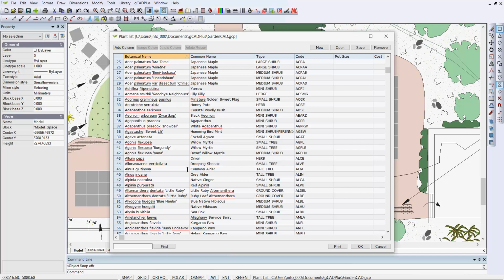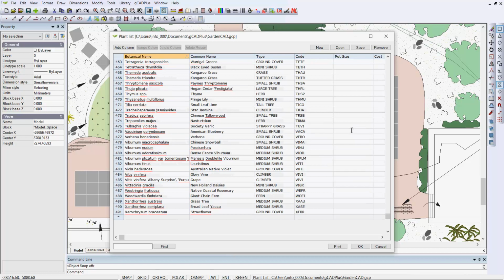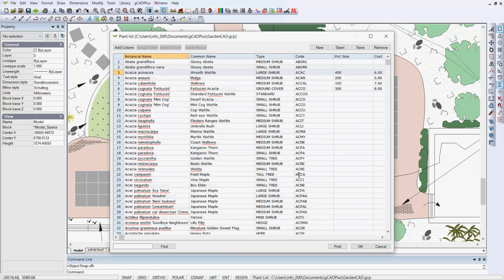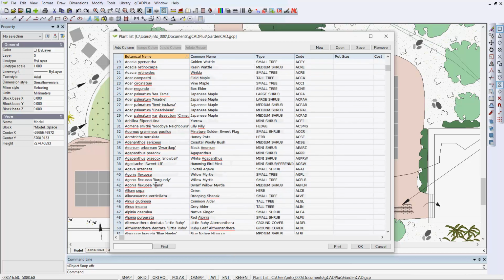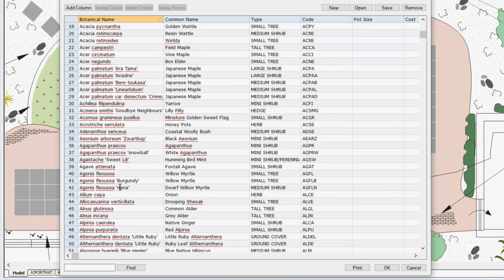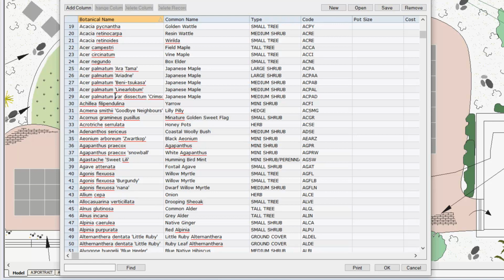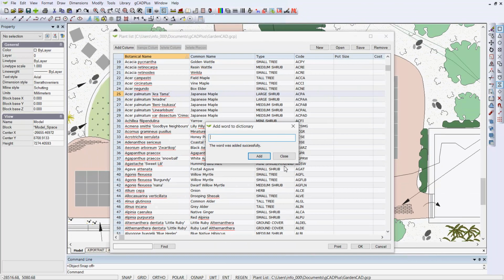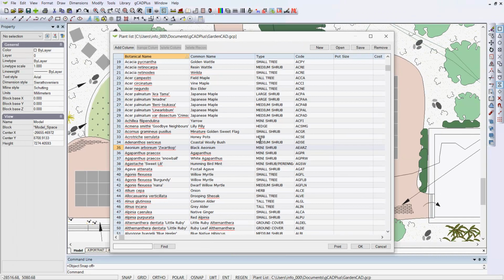Making sure that plant schedules show correct spelling in species names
Plant database files are used in the gCADPlus drawing environment to generate plant schedules. This movie shows that these plant database files when edited, will show red underlining on names gCADPlus thinks may be incorrectly spelled. We show how to add a (correctly) spelled work to the custom dictionary and remove the underlining.